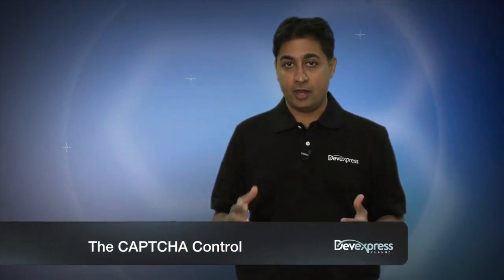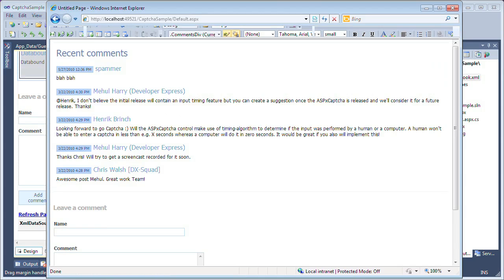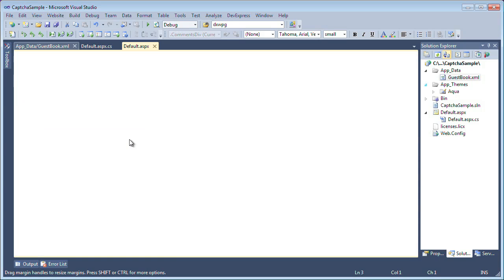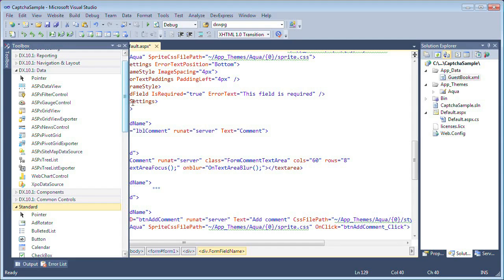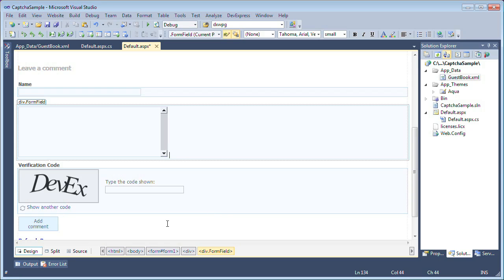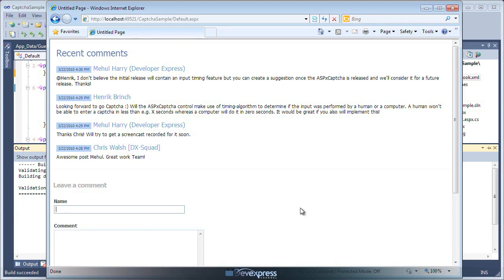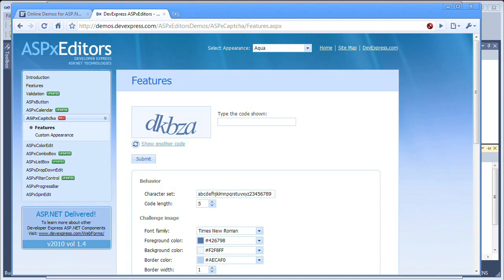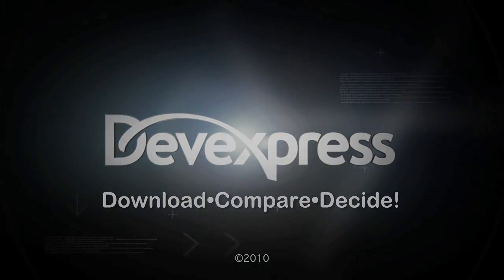ASP.NET Data Editor - Introducing the CAPTCHA control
The ASP.NET CAPTCHA Control (ASPxCaptcha) is a fully self-contained component that enables you to add CAPTCHA verification to your ASP.NET Web Application. This video introduces the CAPTCHA control and demonstrates how to use it in an ASP.NET Web Application.